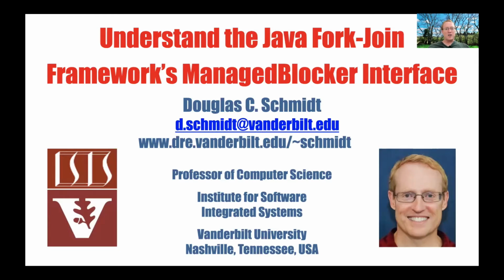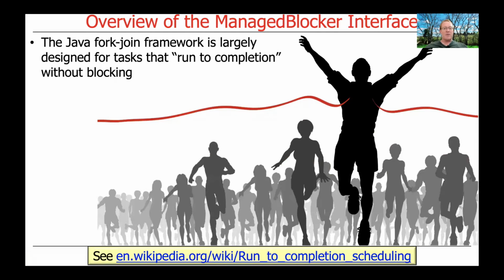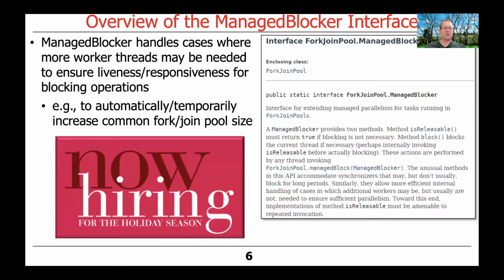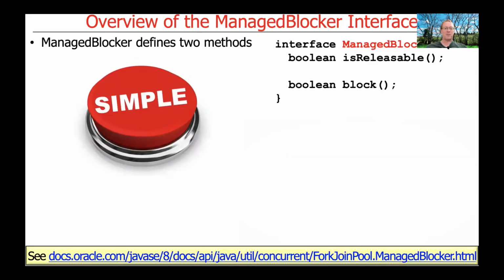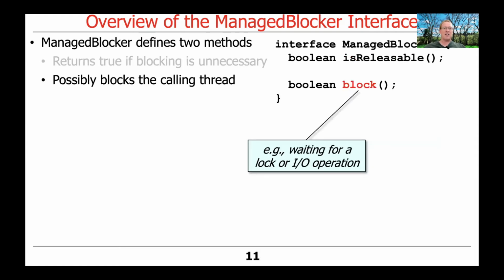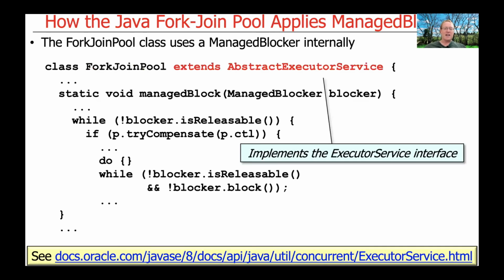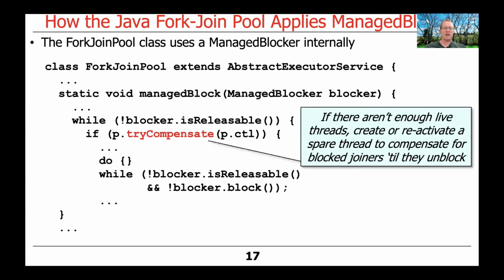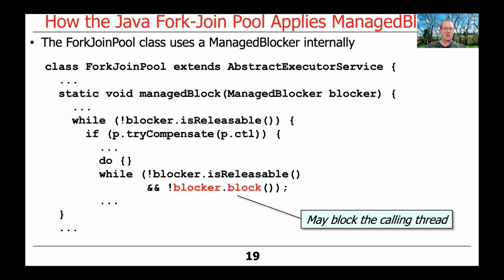Overview of the Java Fork-Join Framework’s ManagedBlocker Interface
This video describes how the ManagedBlocker interface helps avoid starvation & improve performance.